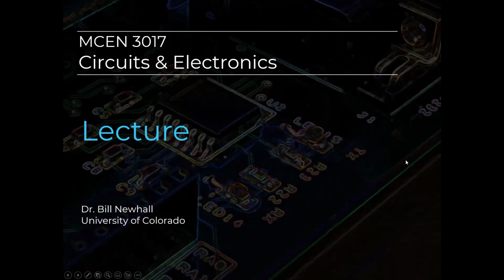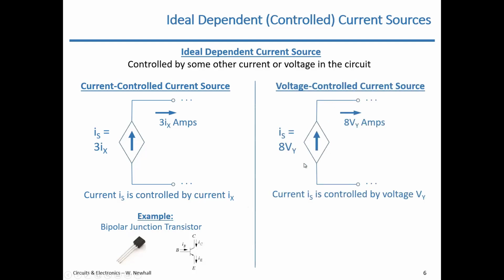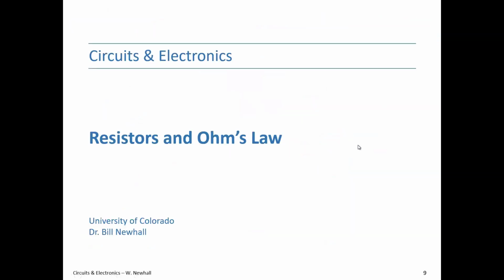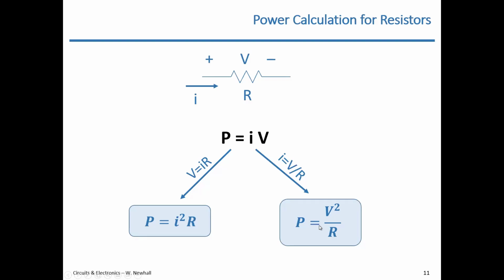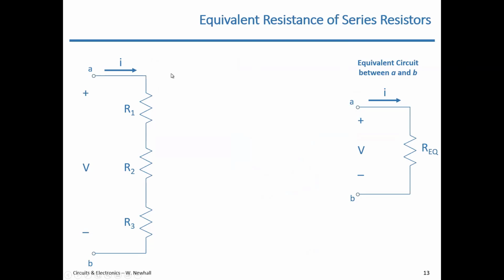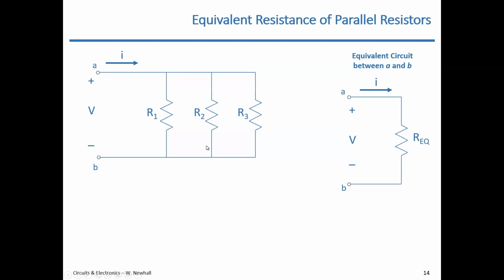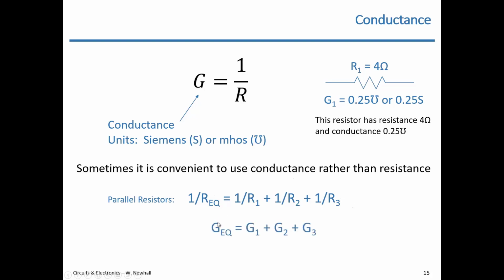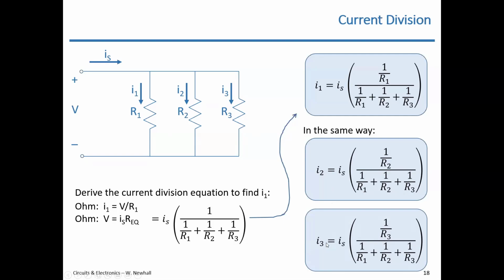Circuits & Electronics - Lecture 4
• Ideal Controlled Sources
• Resistors and Ohm's Law
• Equivalent Resistance
• Voltage Division
• Current Division